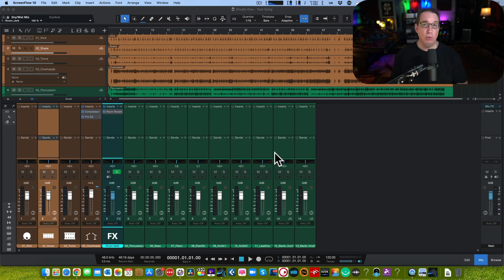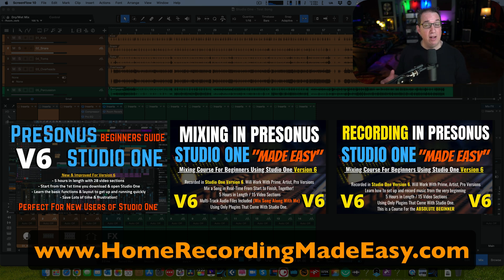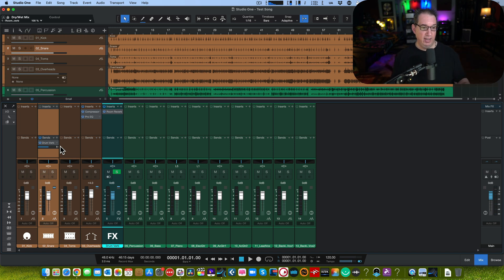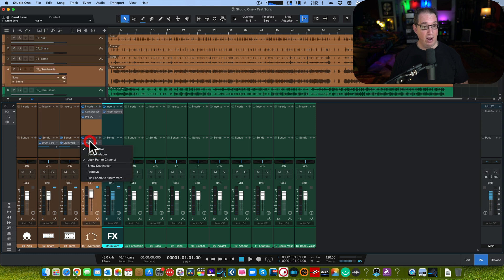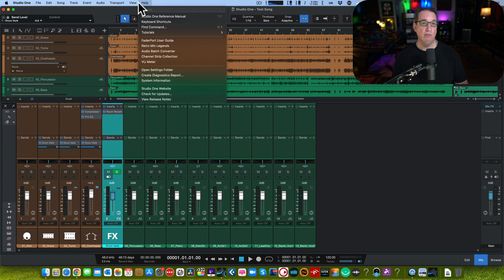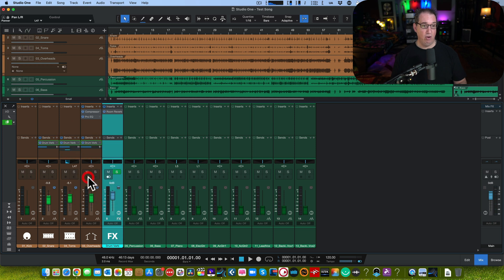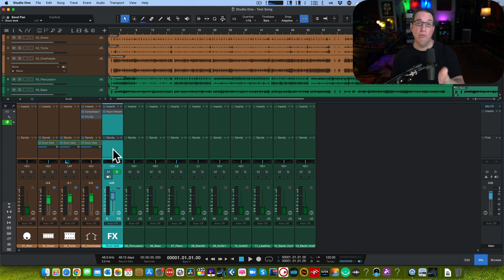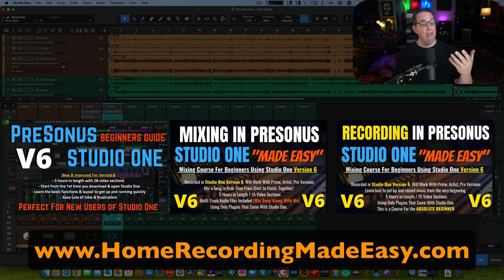STUDIO ONE 6 | USING SEND FEATURES | Part 3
In this video, I go over some of my favorite features of Studio One 6.